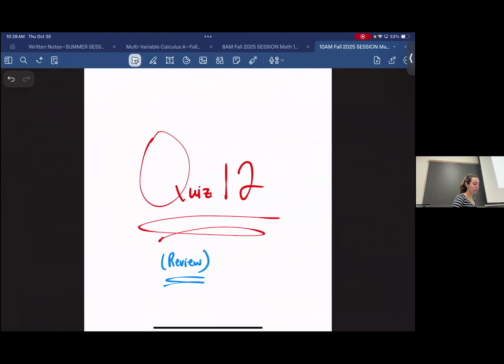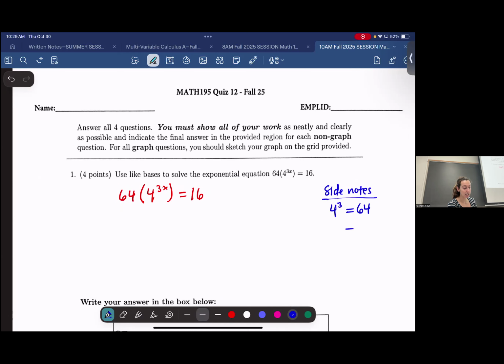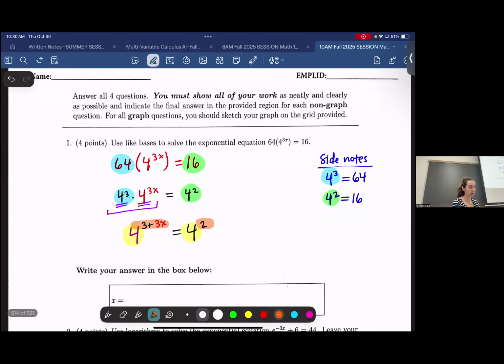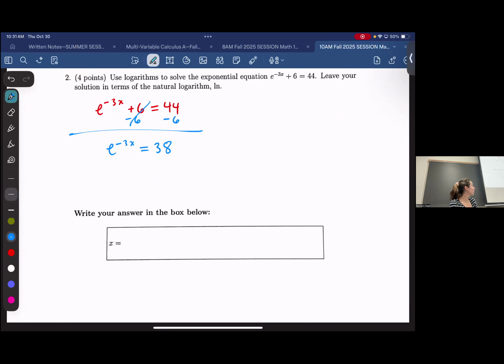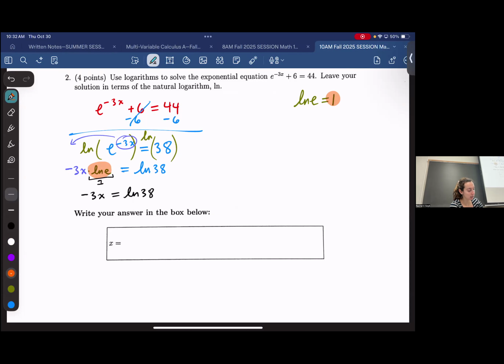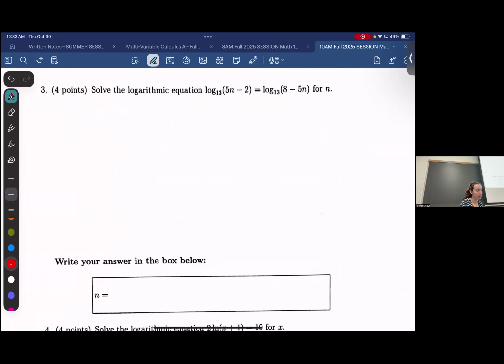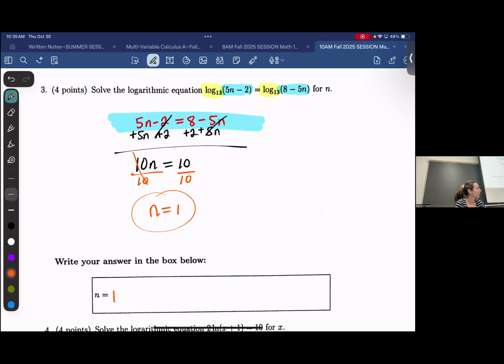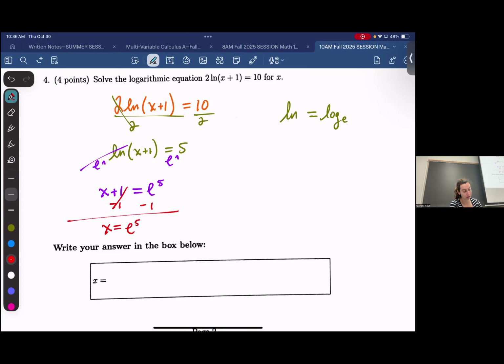Quiz 12 Review--Math 195--Lesson 14--Fall Semester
Lesson 14
Covers 6.6 Material (Exponential and Logarithmic Equations)